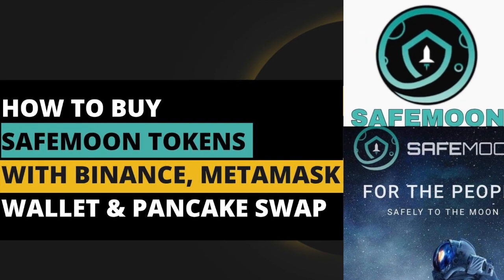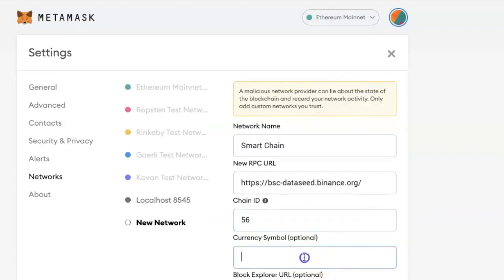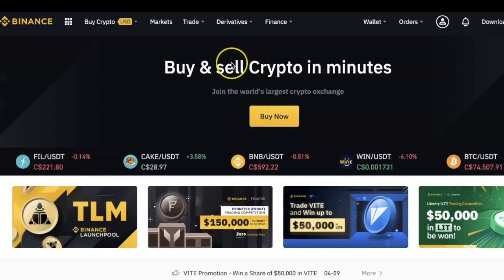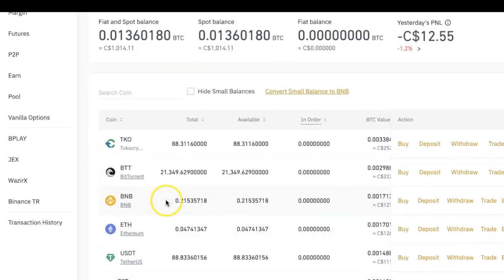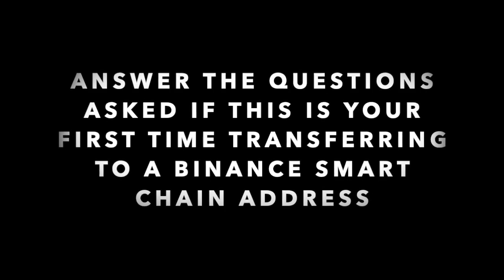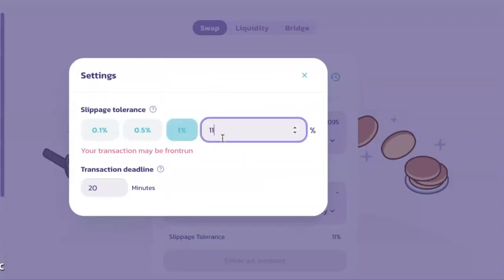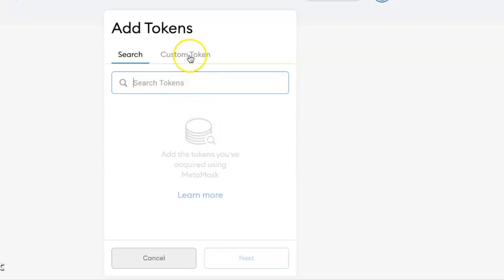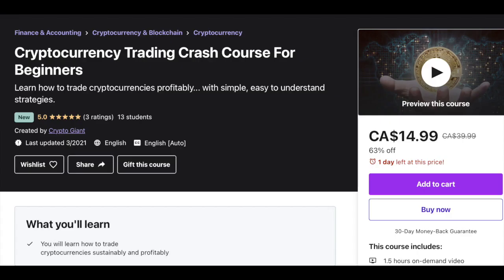How To Buy SafeMoon Tokens With Binance, Pancakeswap and Metamask Wallet.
In this video, I show you the easy steps to buy safemoon crypto using metamask, binance and pancakeswap

Link to my crypto trading book on Amazon

ChainID: 56

Symbol: BNB